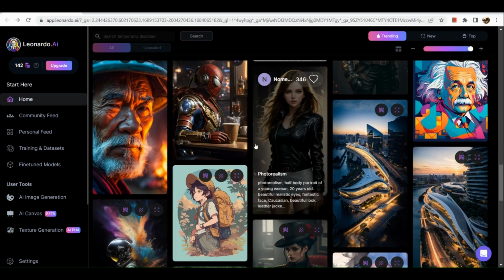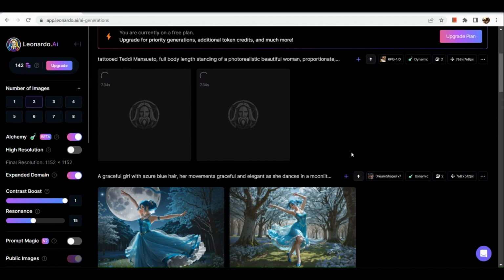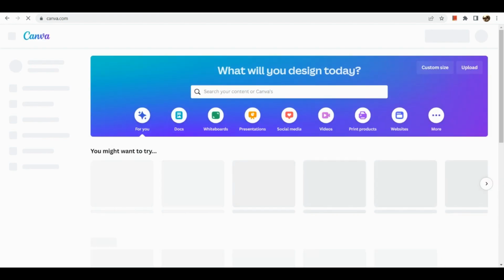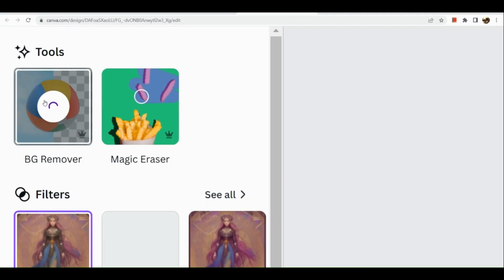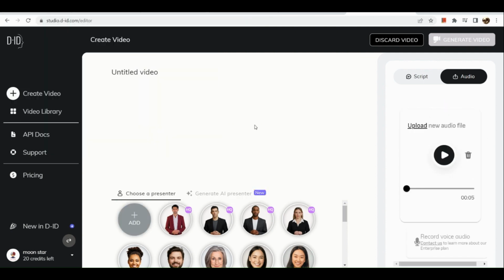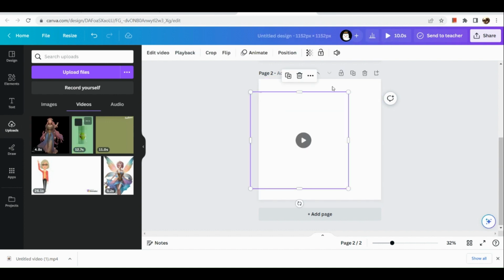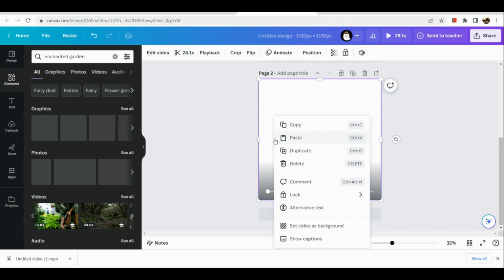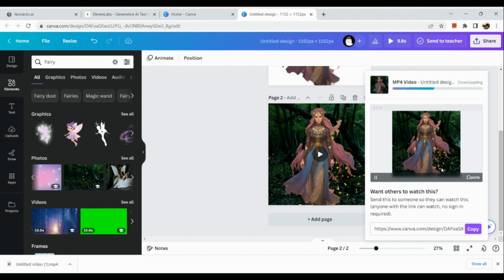Build you Own Talking Avatar with Leonardo Ai (Leonardo Ai Tutorial)